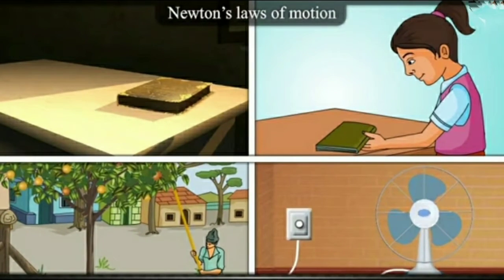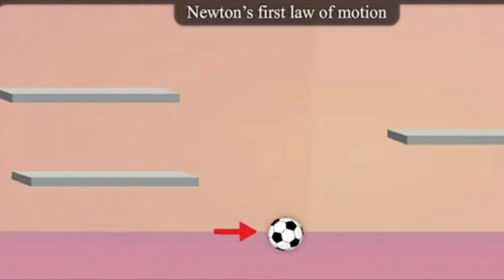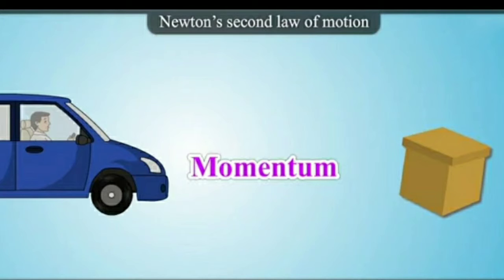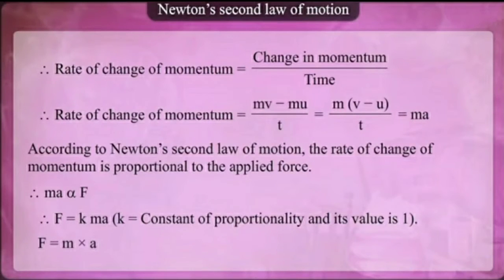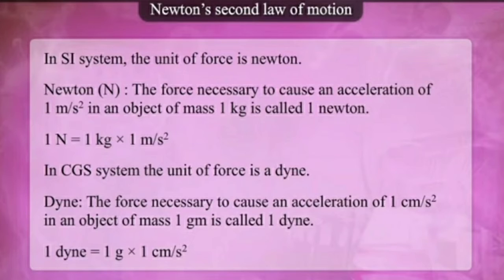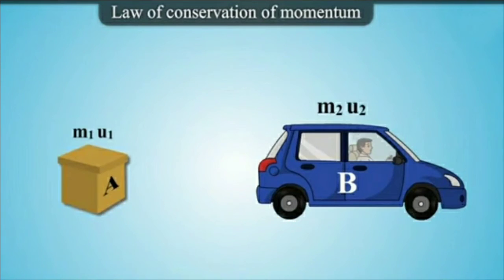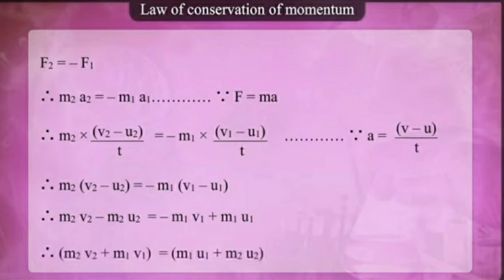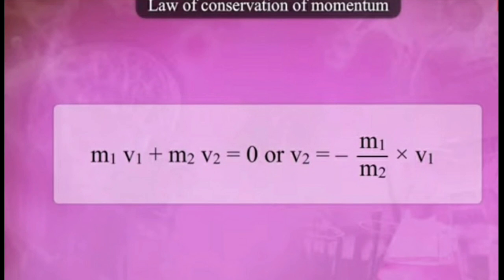SSC board, Std-9th, Sci-I, Ls-1: Laws of Motion, Part - 5#